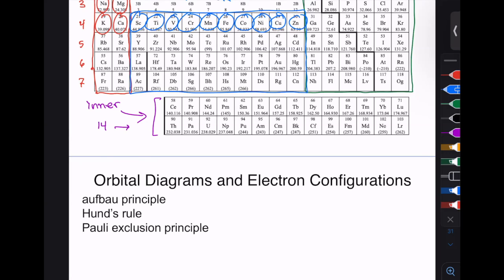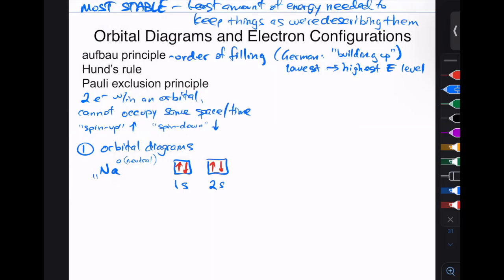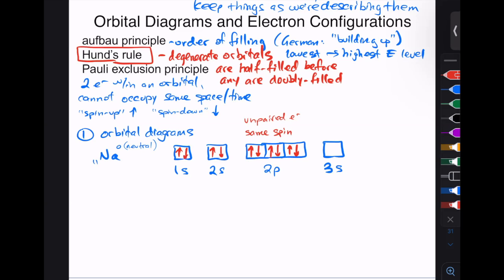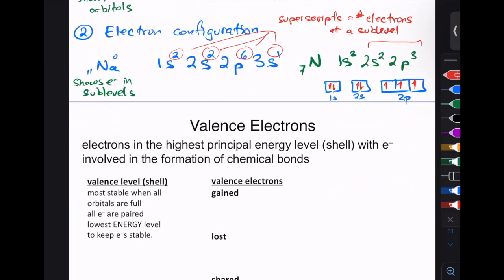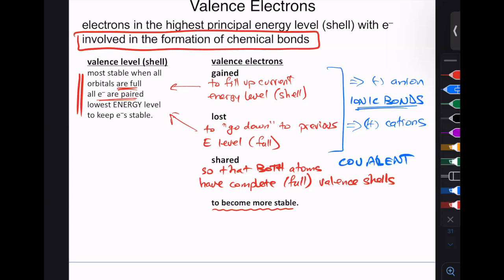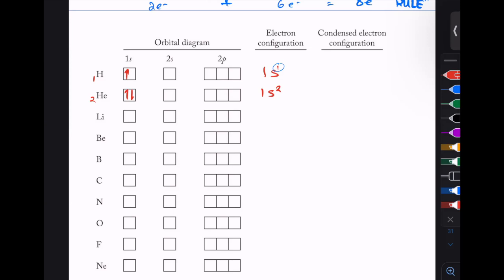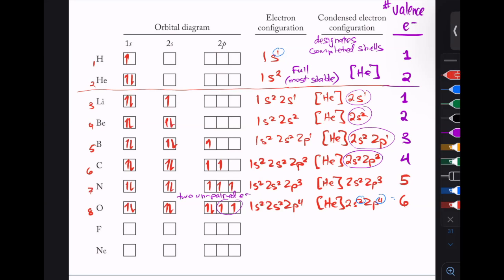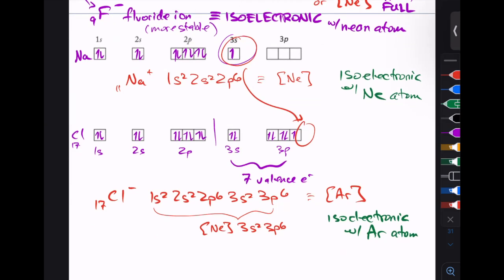Ch3 3 Orbital Diagrams and Electron Configurations 54 min